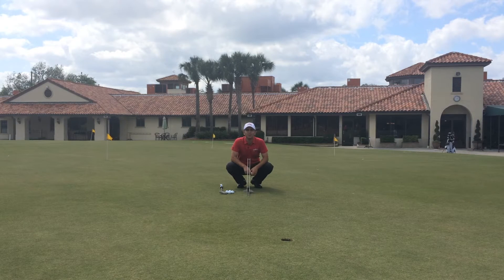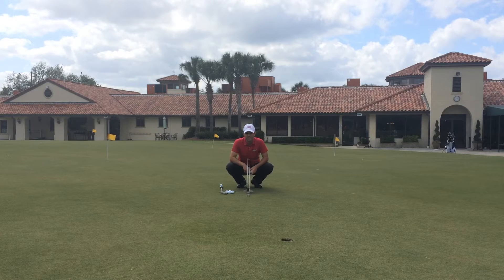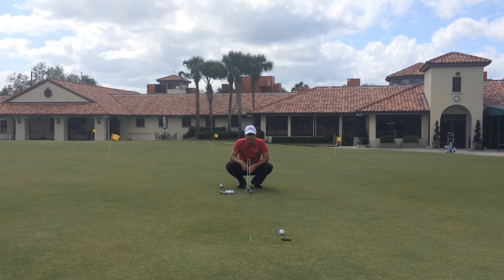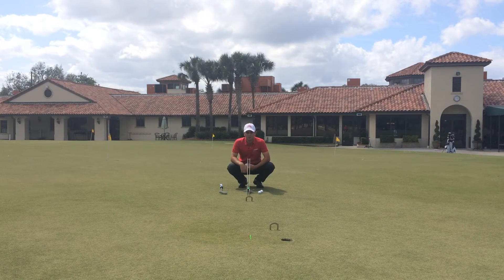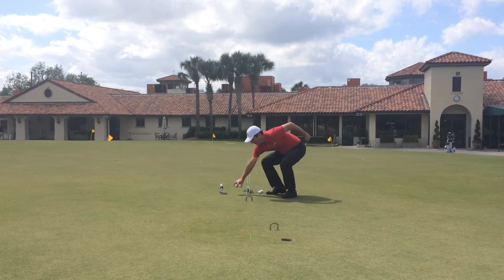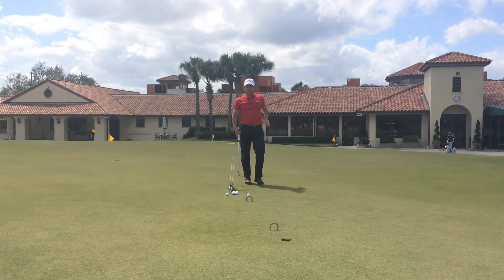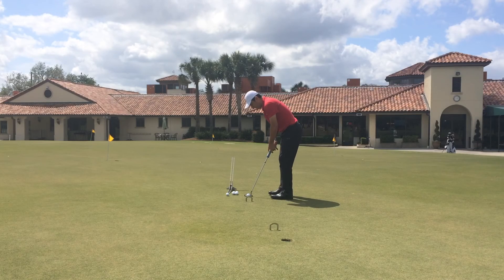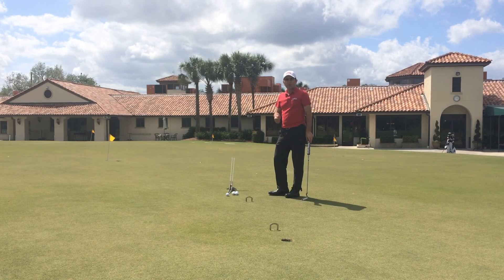The Perfect Putter - Gates Drill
Watch our founder, Ramon Bescansa, show how to use Gate Drills with The Perfect Putter. We also offer many other drills for putting that help improve your green reading abilities and lower your score.